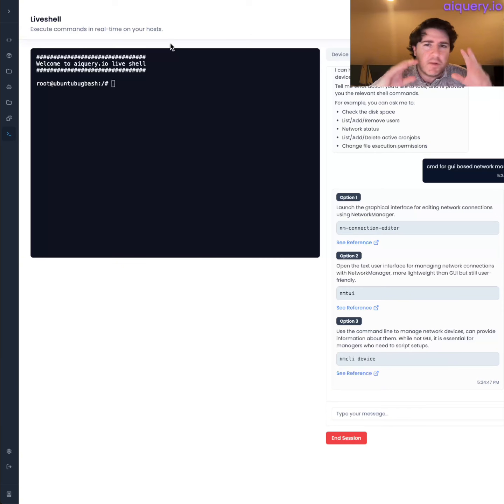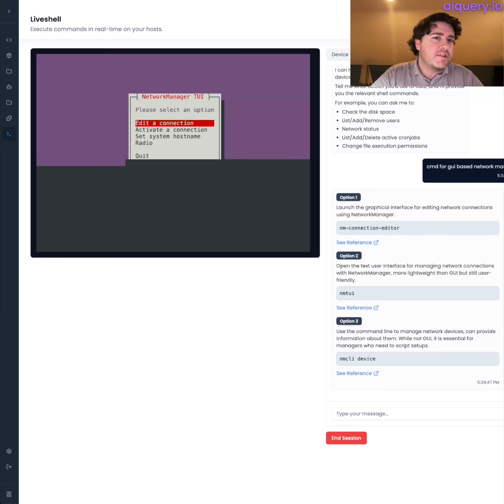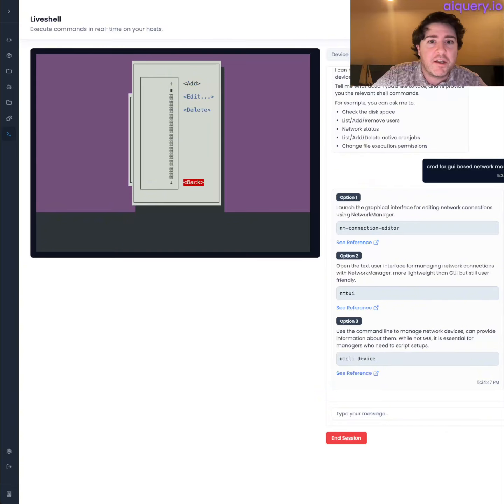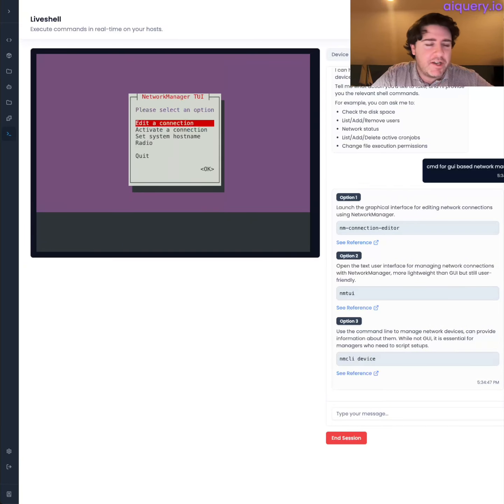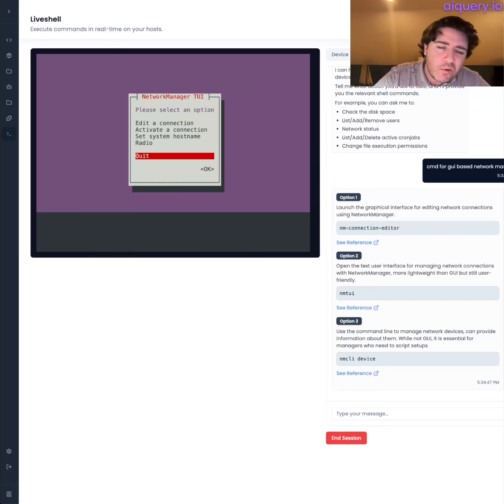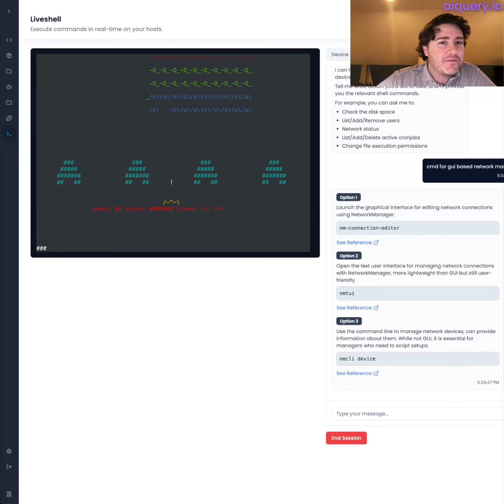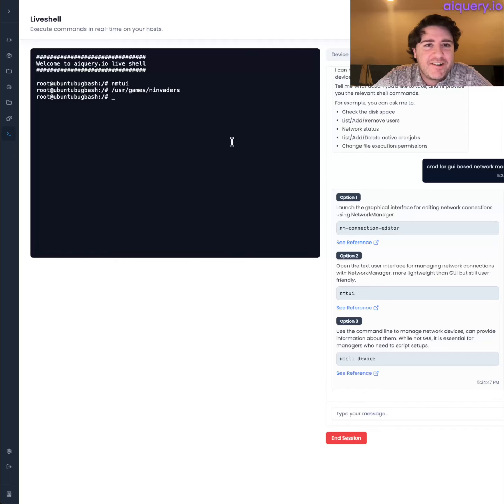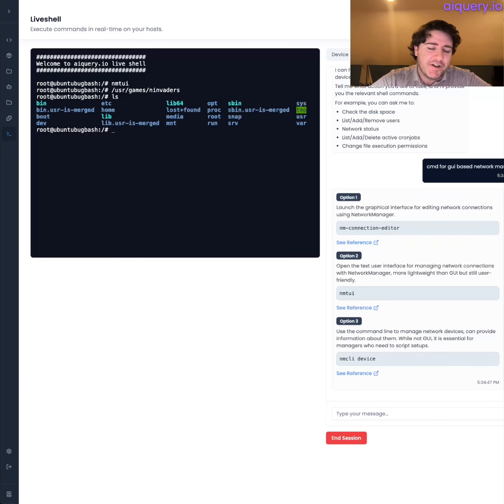aiquery.io –LiveShell...games?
Playing Space Invaders via LiveShell? YUP. 😎

Is this the most practical security use case? Some might argue no… but that’s kind of beside the point.

The point isn’t practicality — it’s capability.

Unlike other tools, LiveShell’s direct interface into a device’s terminal allows interaction with items in memory, remotely on the device.

Sure, editing files inline or calling binaries in memory (like Python) are far more practical examples… but where’s the fun in that? 😄

Jokes aside, this intentionally absurd use case was chosen to highlight — through contrast — what’s possible in a real, practical security context, given the capabilities of LiveShell. 💪